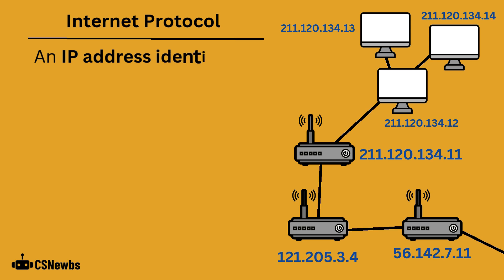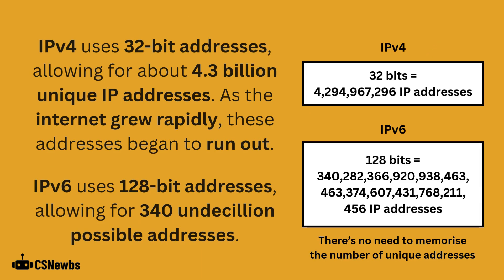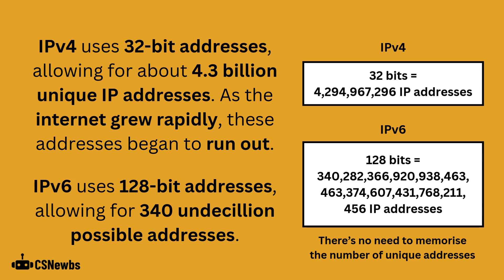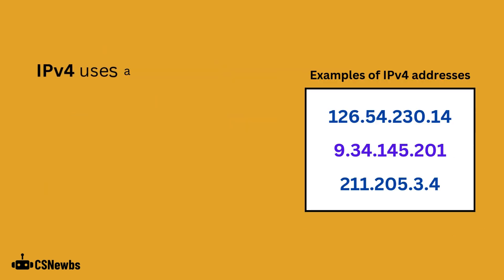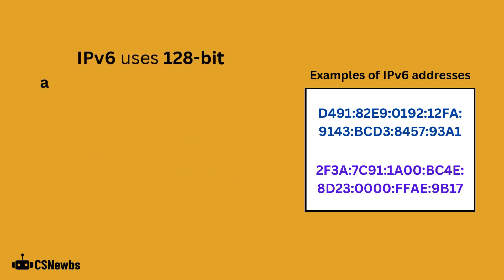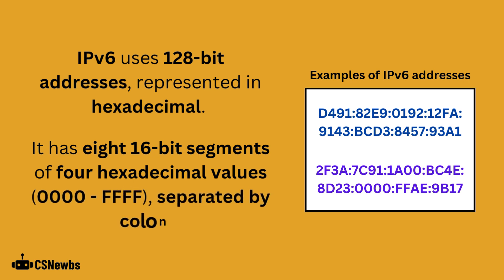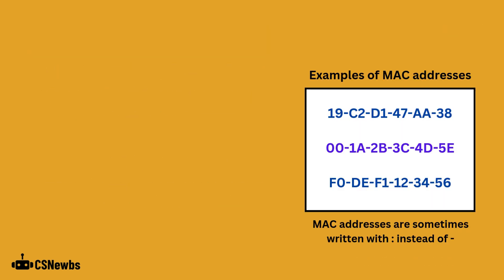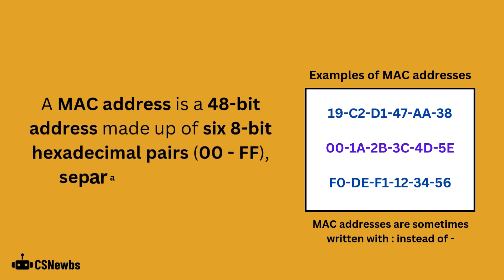IP & MAC Addresses | 3.2 | OCR GCSE Computer Science | J277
This video explains what IP (Internet Protocol) addresses and MAC (Media Access Control) addresses are. It also explains how standard IPv4, IPv6 and MAC addresses are written.

This video is based on the OCR J277 Computer Science specification. The topic is '1.3.2 Wired and Wireless Networks, Protocols and Layers' from Paper 1.